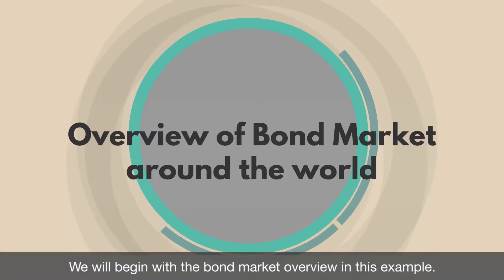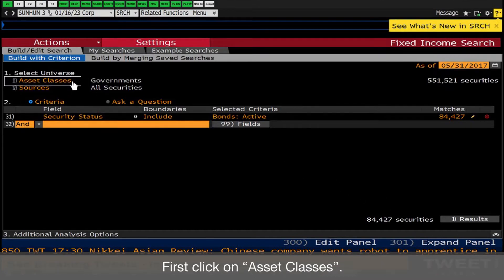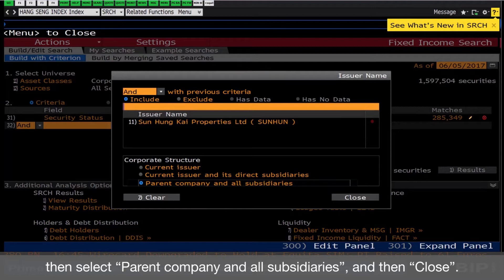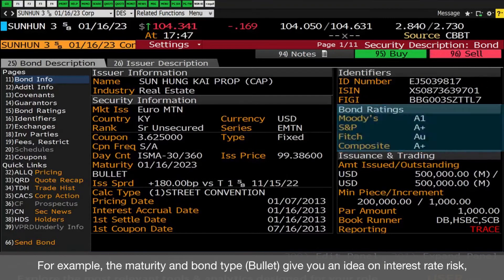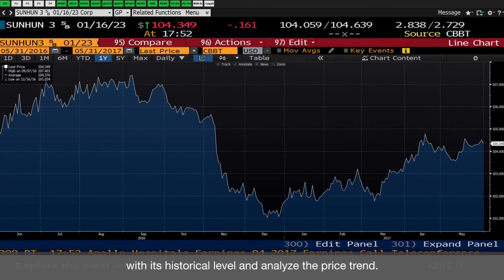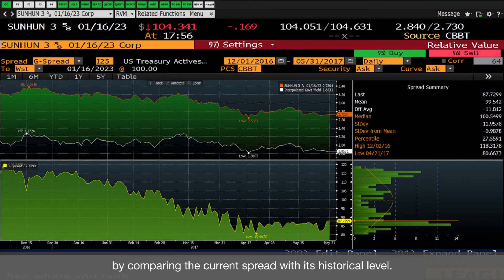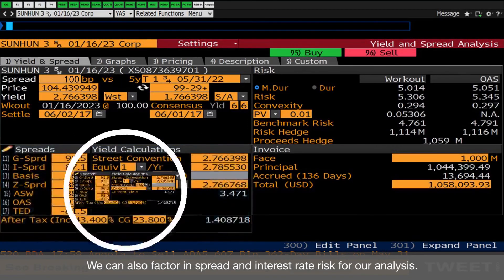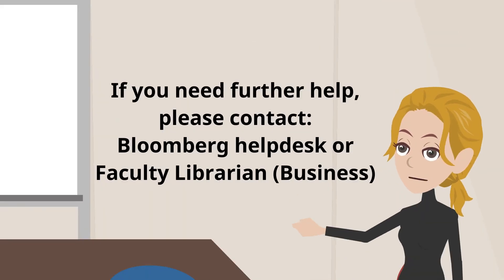Basic Analysis of Risk and Return of a Bond